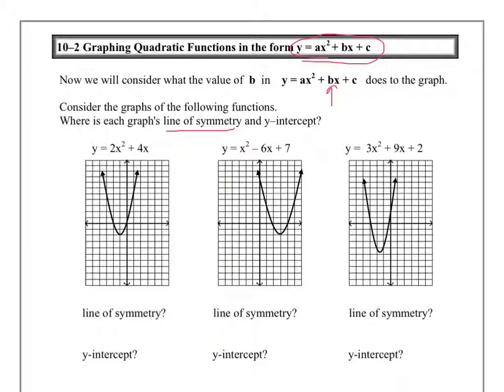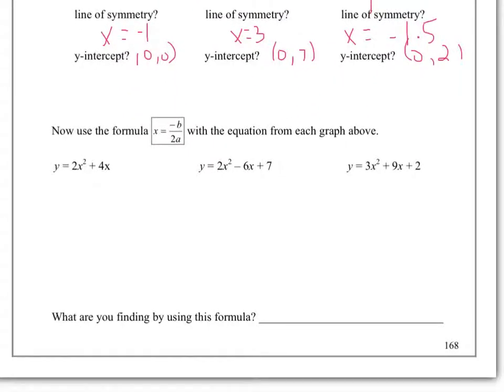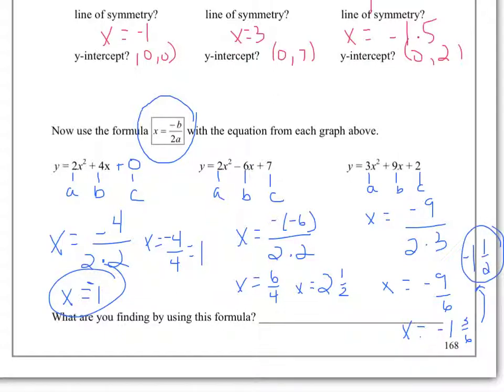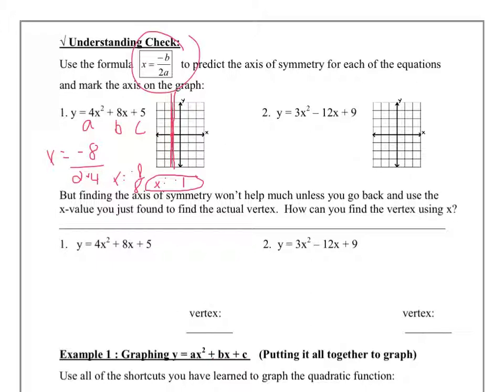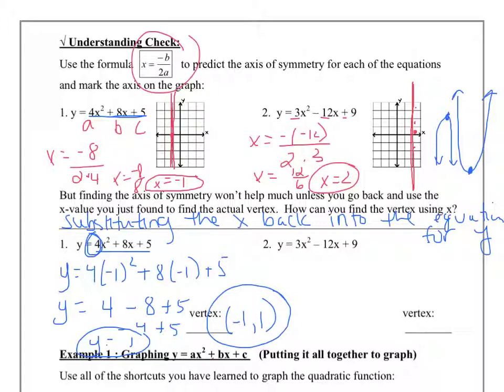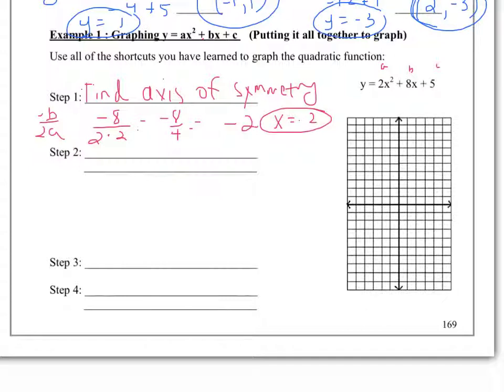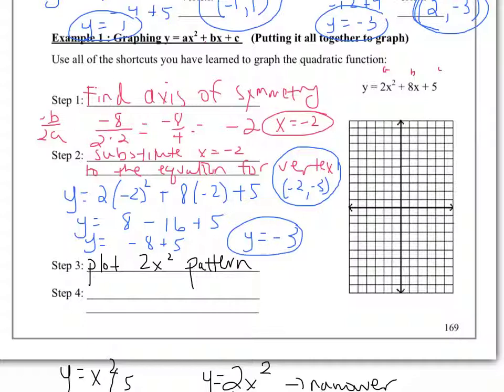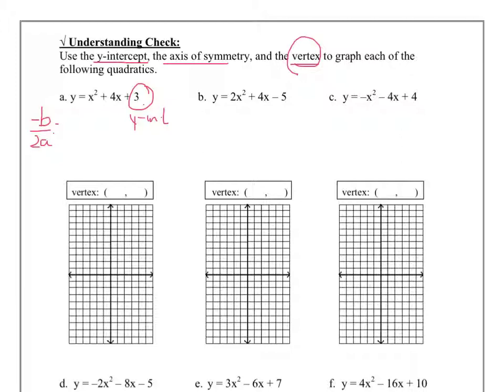10-2 graphing quadratics part 1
10-2 graphing quadratics part 1